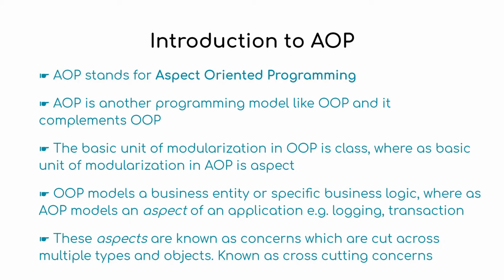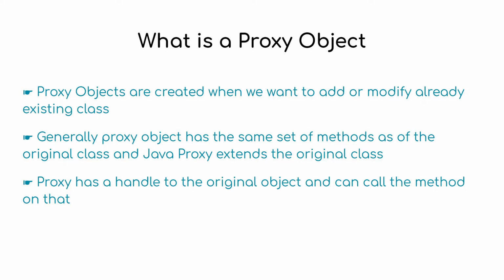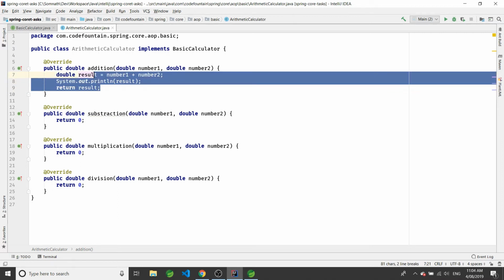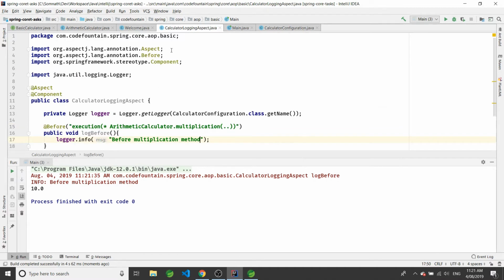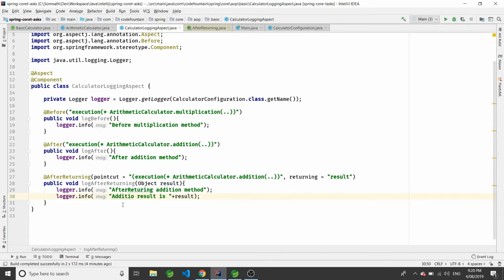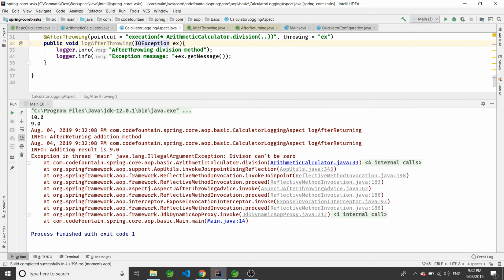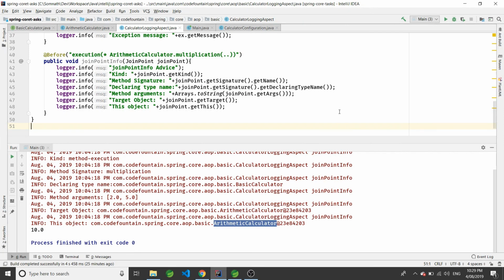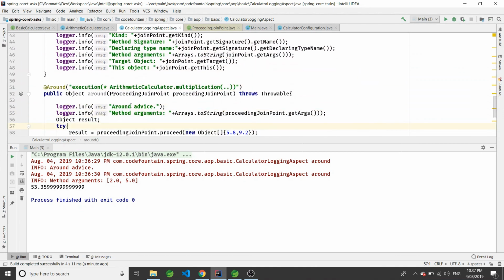Spring AOP Crash Course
In this course, we are discussing Spring Aspect-Oriented Programming (AOP). You'll be introduced to AOP,  its concepts and hands-on explanation.